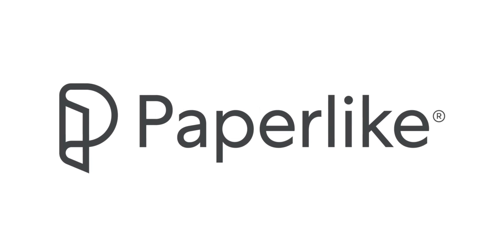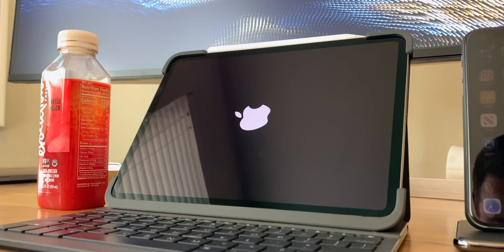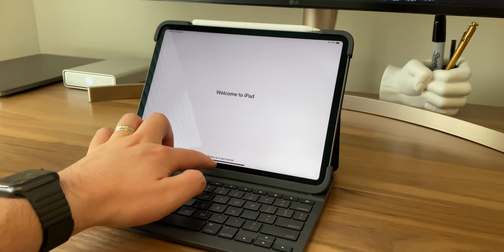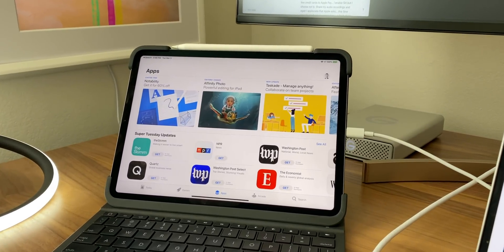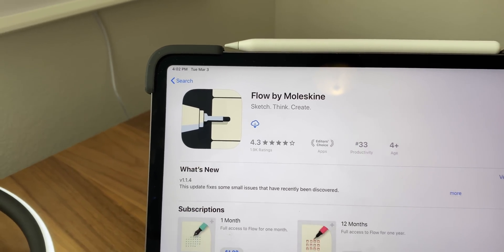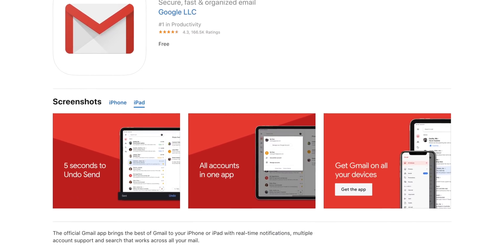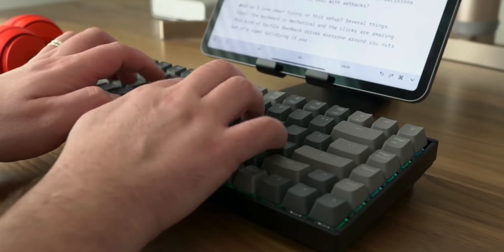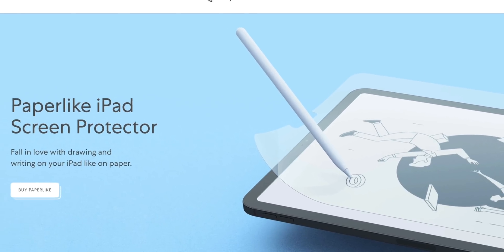GAME CHANGING iPad Tips, Settings & Apps (How I Setup A New iPad Pro)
People loved the video about how I setup my Mac so I made a sequel on how I setup a brand new iPad Pro (but the stuff I talk about mostly applies to any/all iPads). In this vid I start from scratch, from the very beginning, and walk you through the initial setup screens and the options I choose and follow that up with the very first things I do once the iPad is up and running. From the iPad settings I change to the pro apps I download and lots more, there's plenty here to help you optimize your iPad setup!

My iPad keyboard
My iPad stand

Time stamps:
1:16 - Starting from scratch (I never import old settings)
1:45 - Starting from the beginning: the initial setup screen
3:23 - Pairing my pro external keyboard
3:46 - Disabling annoying sounds
4:03 - On screen keyboard setup
4:28.- Control Center customization
4:45 - How I deal with extra apps and icons
5:19 - First app I download: 1Password
5:33 - Notion: my main iPad notes app
5:45 - But I use Apple Notes for handwritten stuff
6:13 - Overcast for podcasts
6:35 - Drafts: the way I organize all the info I come across
6:44 - iA Writer: my writing app of choice
6:53 - Mindnode: for mindmaps and idea visualization
7:17 - PDF Expert: for signing contracts
7:37 - Darkroom for editing RAW photos
7:56 - LumaFusion for video editing (in a pinch)
8:27 - Photoshop app
8:35 - Pocket
8:52 - Gmail
9:11 - Calzy the calculat and Deliveries for my widgets
9:24 - Using Twitter & Apple Music in slide over
9:44 - Homescreen and widget setup
10:05 - My Shortcuts
10:58 - A couple favorite iPad accessories

LIKE THIS VID? WANNA SAY THANKS?
- Share this vid with a friend!